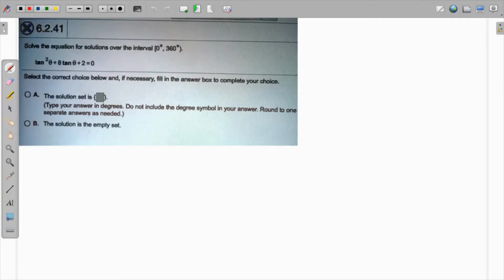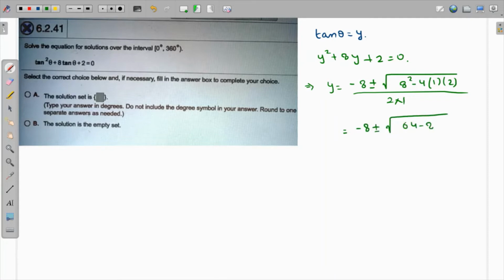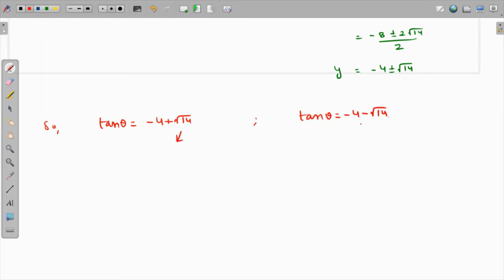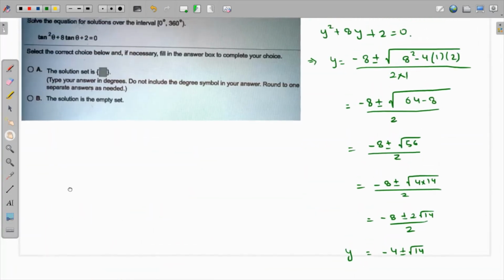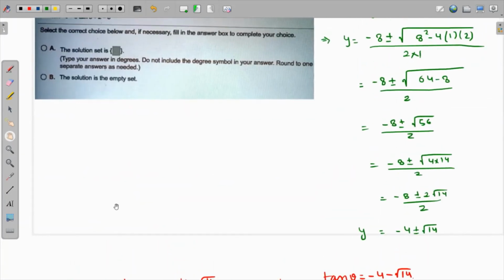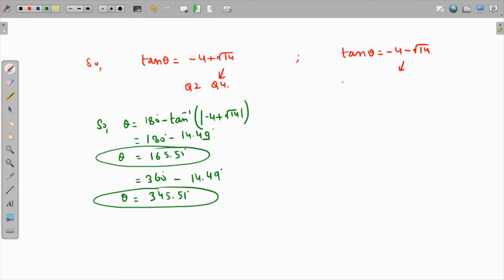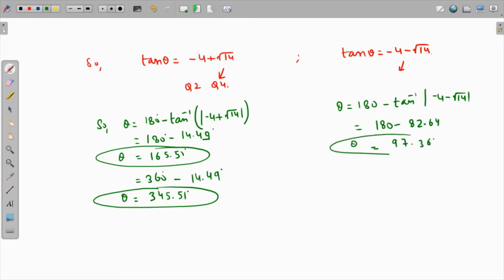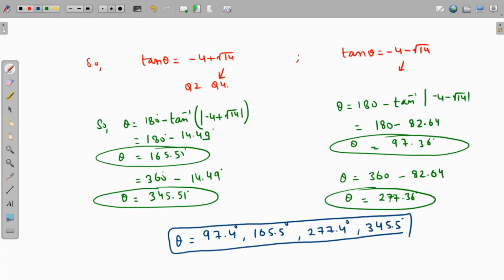Solve the equation tan^2x+8tanx+2=0 in the interval of [0,360)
How to solve trigonometric equations, unit circle, trigonometry, sohcahtoa, math